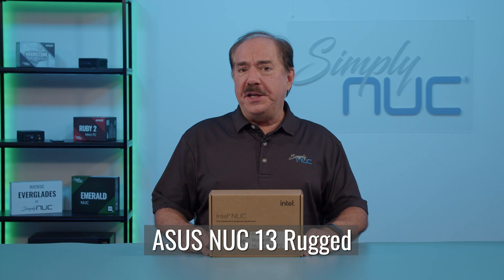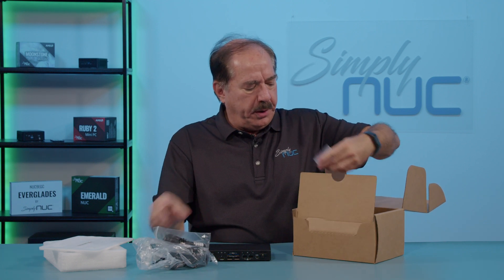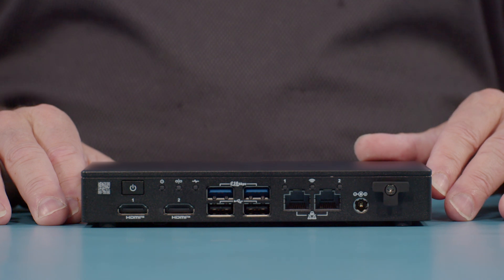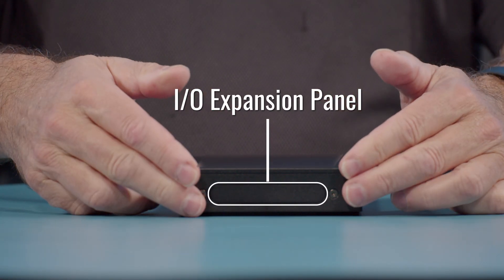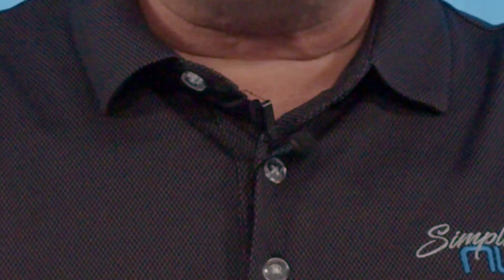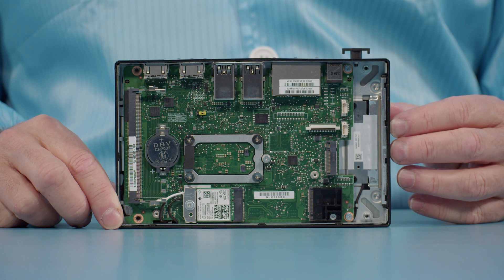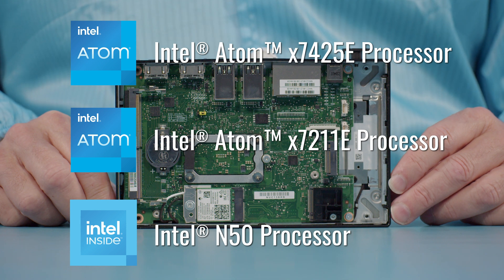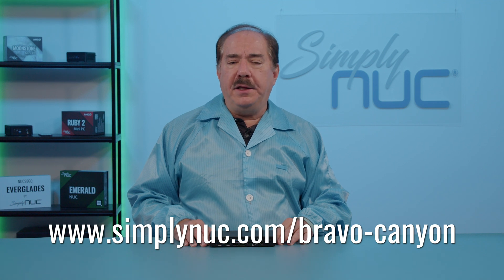Unboxing the Brand New NUC 13 Rugged Bravo Canyon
Join Chuck from Simply NUC as he unboxes the brand new NUC 13 Rugged Bravo Canyon from ASUS. You can elevate your computing with ASUS NUC 13 Rugged PCs, where cutting-edge technology meets a compact rugged design. From versatile connectivity and customizable chassis options to a sleek design that fits seamlessly into any embedded environment, the ASUS NUC 13 Rugged device delivers the computing flexibility your business needs.

Featuring three processor variants, two different chassis options, up to 16GB of DDR5 memory, and up to 8TB of NVMe Gen3 storage, your Bravo Canyon units can be fully customized to fit your deployments needs. Equipped with dual 2.5Gb LAN ports, dual HDMI 2.1 ports and four USB-A ports, Bravo Canyon has the I/O options you need to succeed. If the out of the box configuration isn’t enough, you can upgrade your units with the expansion panel on the side, giving you the flexibility you need to simplify your infrastructure.

today for more info!